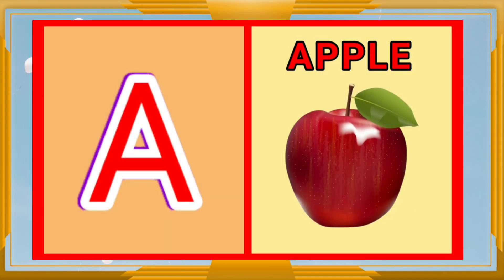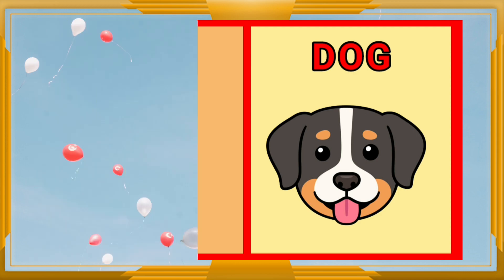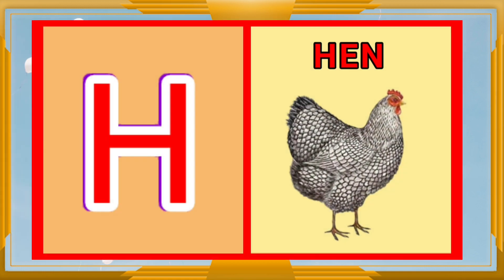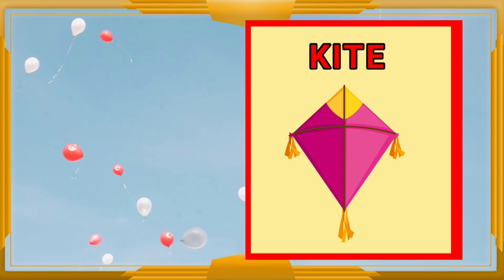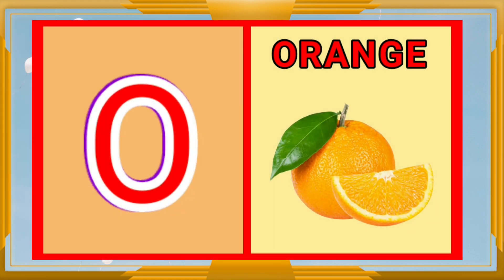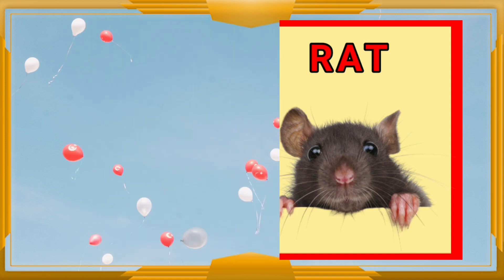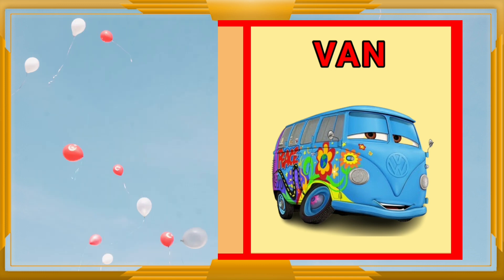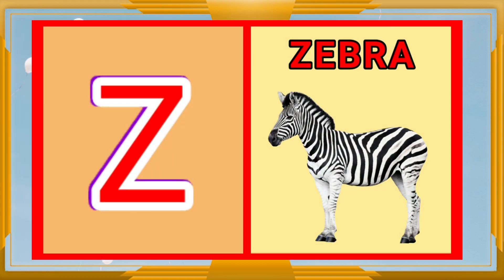ABC song | nursery rhymes | abc phonics song for toddlers | a for apple b for ball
From ABCD akg

ABCD akg